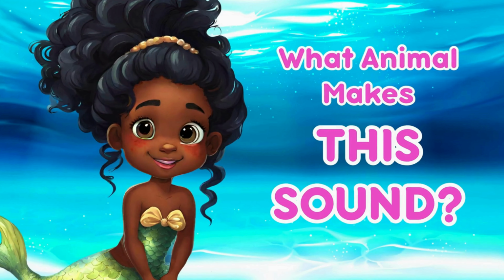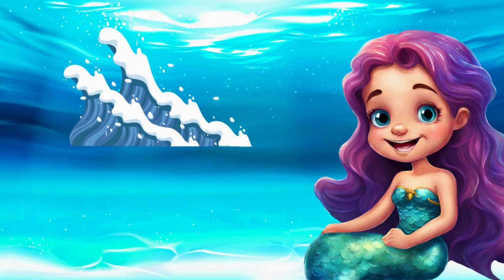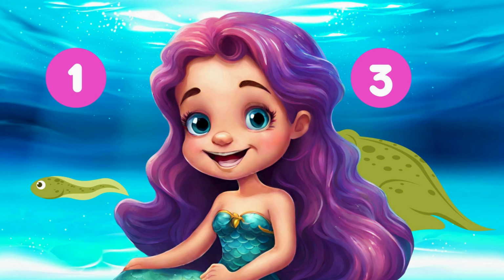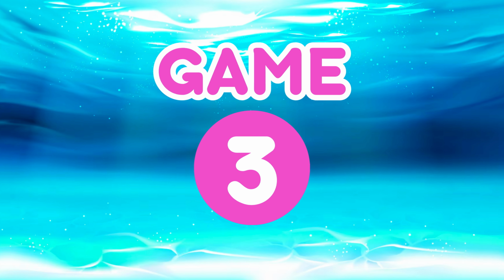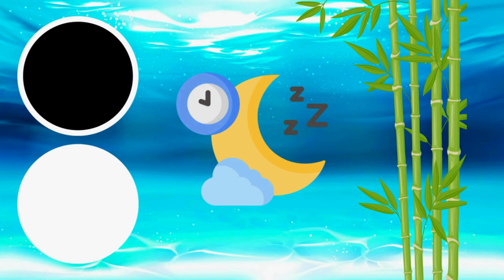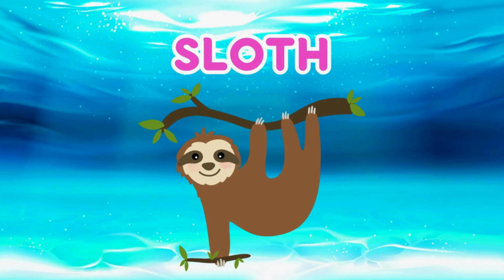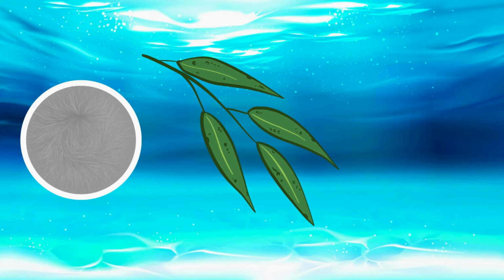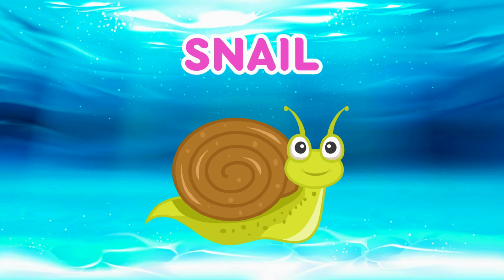WHAT’S THAT ANIMAL? | 3 Animal Name Quiz Games | Kids Learning Videos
Dive into another kids learning video with Houston Mermaids in our latest video! 🧜‍♀️ Join Houston and Mia for an interactive guessing game trio designed to sharpen your senses and expand your knowledge about the animal kingdom. Can you guess the animal?

In our first segment, tune into our sound guessing game where you'll listen to various animal sounds and guess the animal behind each one. It's a perfect way to learn about animals and their unique calls! Next, test your bilingual skills with our language learning game, where you'll see an image of an ocean animal and must guess the animal name in both English and Spanish. This segment is crafted to enhance your vocabulary and introduce fascinating animal facts for kids. Who knew educational videos for kids could be so fun? 🐠🇺🇸🇪🇸

Wrap up the fun with our quiz game that challenges you with three clues for each animal. Solve the quiz questions and discover the mysteries of the animal world. As you enjoy our mermaid cartoon, remember, every correct guess brings more cheers from our underwater friends! At the end, join Mia as she exclaims how fun it was learning about animals today, and don't forget Houston’s reminder to keep exploring with more kids videos for kids on Houston Mermaids!